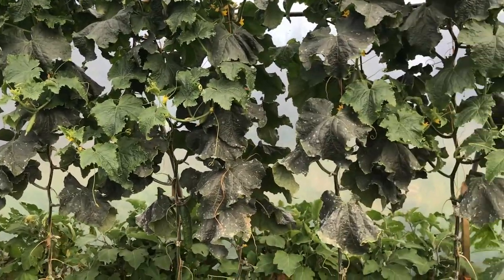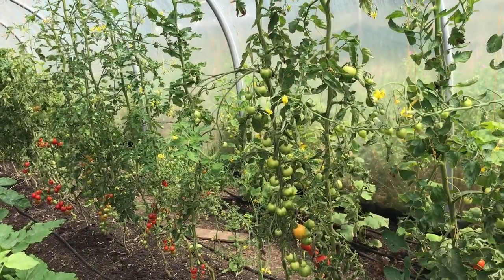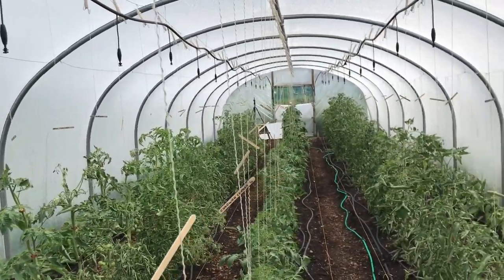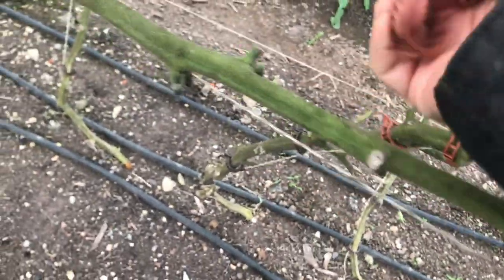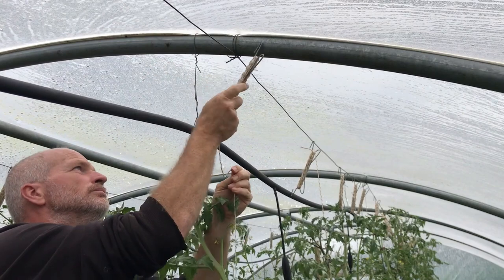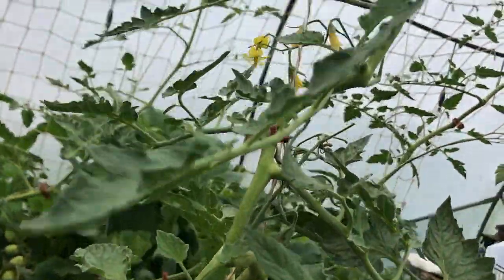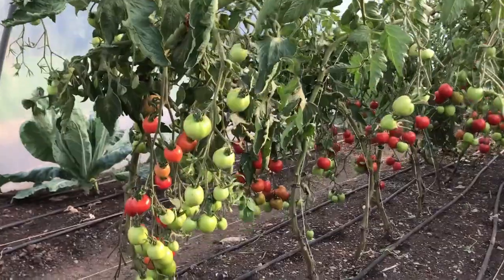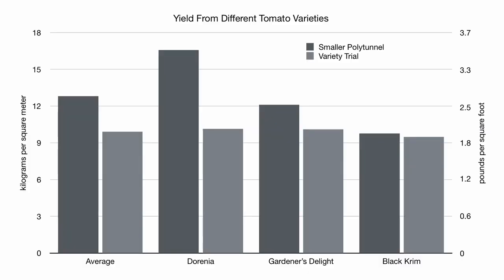Hanging Tomatoes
Every year I revise the methods I use to manage crops in the vegetable gardens, and the tomato crop is a good example of how the small changes over the years can work together to improve the yield and make managing these vigorous plants a lot easier.